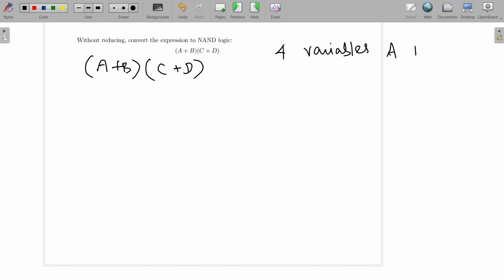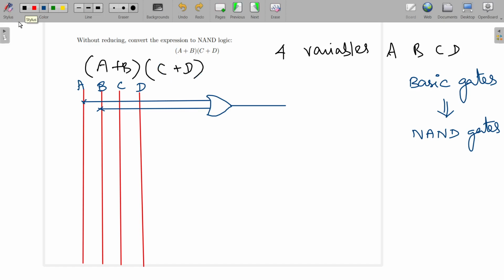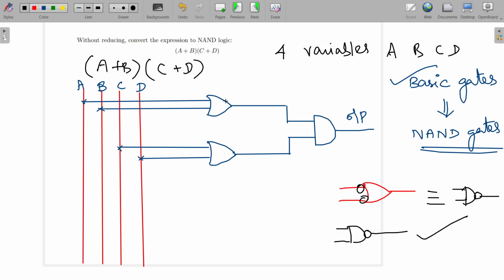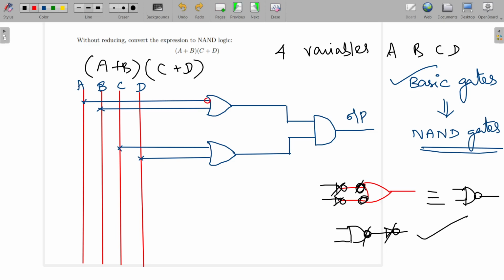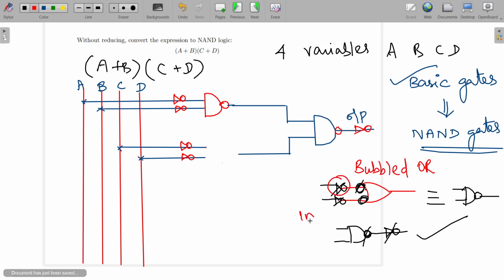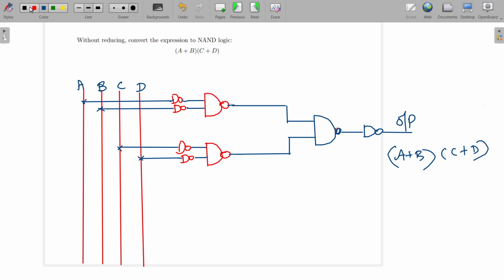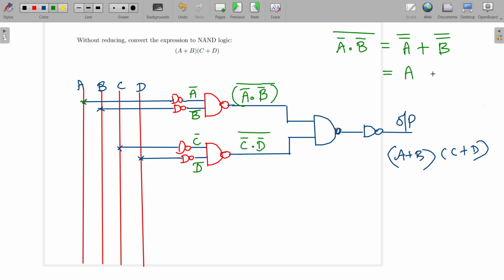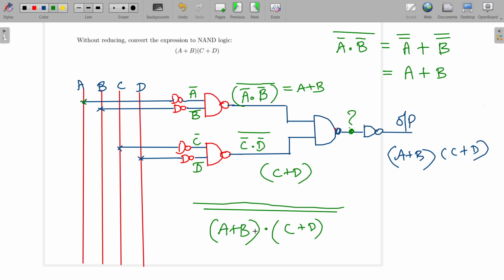Implement using NAND logic only for the given boolean function (A+B) (C+D)